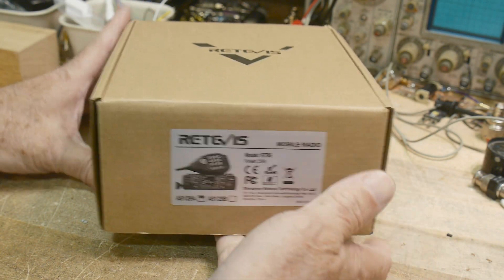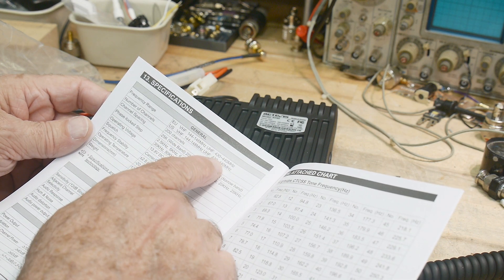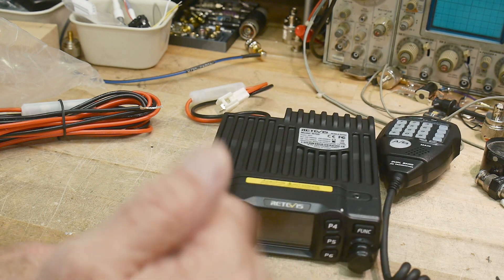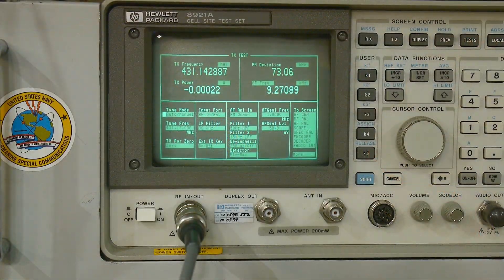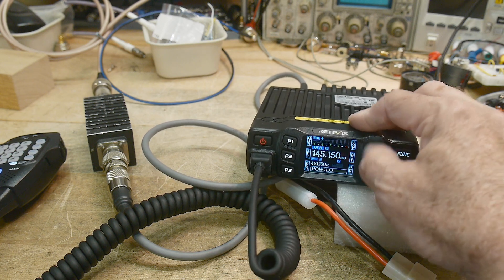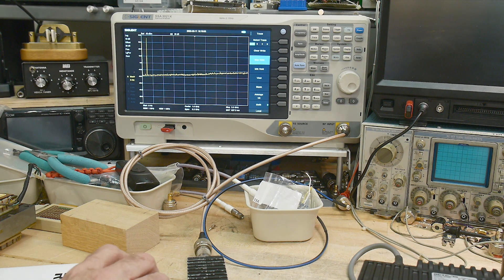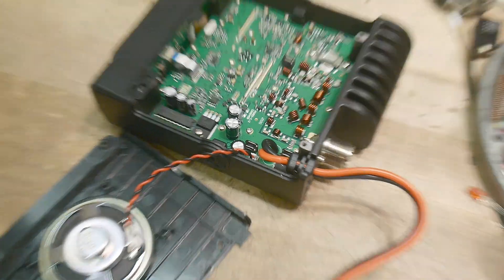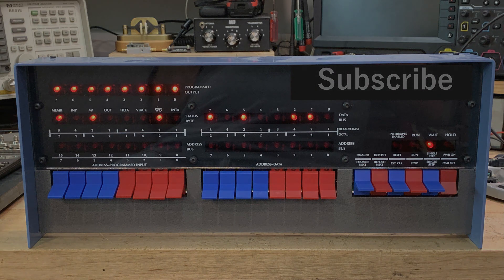#1438 Retevis RT95 144 440 MHz Dual Band 25W Review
Episode 1438
Sent into the channel for review: Retevis RT95
Dual band ham radio, 5 15 25 watts
Discount duration: Till 19 Mar